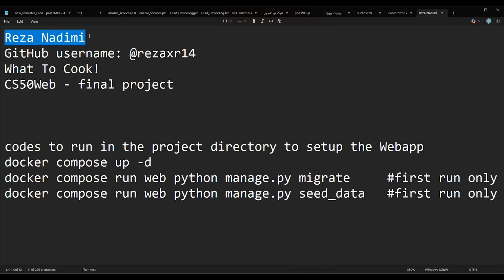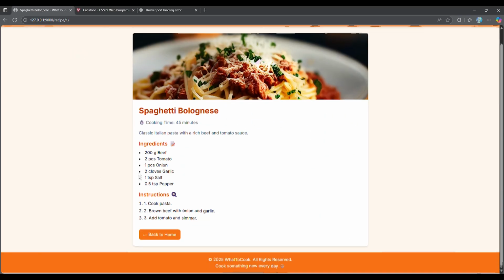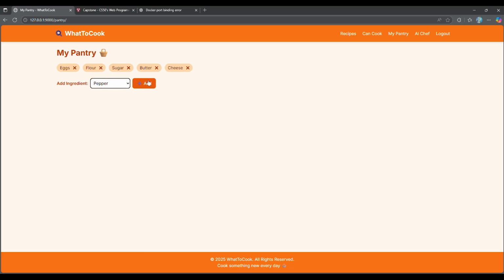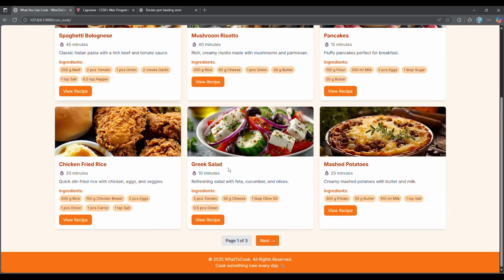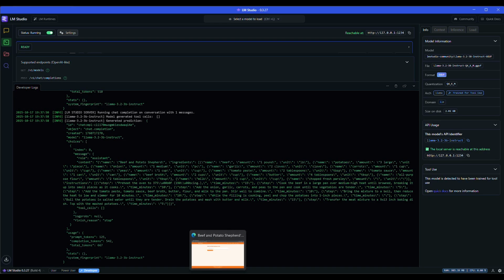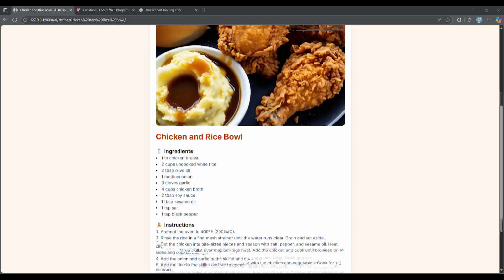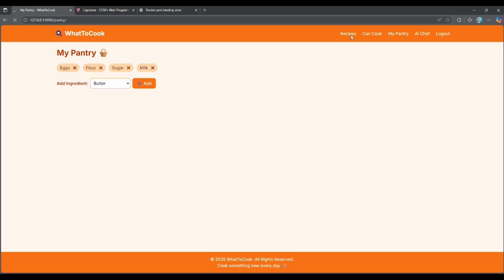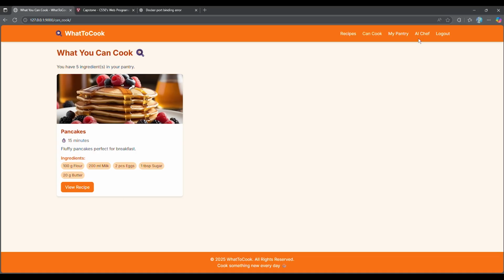What To Cook! - CS50Web - Final Capstone Project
Welcome to my CS50W Capstone Project!
This web application, WhatToCook, helps users discover personalized recipes based on ingredients they already have — powered by Django, Celery, Redis, JavaScript, and LM Studio AI integration.

Users can create accounts, manage their pantry, and generate creative AI-driven recipe ideas using local LLMs.
The app is fully containerized using Docker, so anyone can run it easily with just docker-compose up -d.
🕒 Timestamps:
0:00 — Intro & Overview
0:18 — Homepage and Navigation
0:50 — User Authentication (Sign Up / Login)
1:13 — Pantry Management (Add Ingredients)
1:57 — Live Demo: Generating Recipes with LM Studio
2:40 — Viewing Recipe Details (AI Recipe Detail Page)
4:30— Closing Remarks and Project Summary

💻 Tech Stack:

Backend: Django, Celery, Redis

Frontend: HTML, Tailwind CSS, Vanilla JS

AI: Local LLM (via LM Studio REST API)

Deployment: Docker & Docker Compose

Database: PostgreSQL